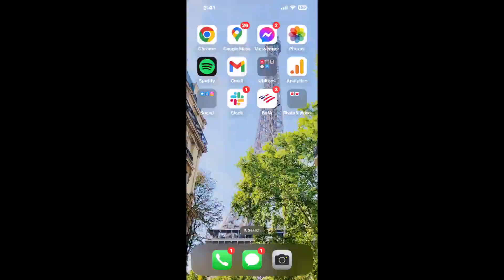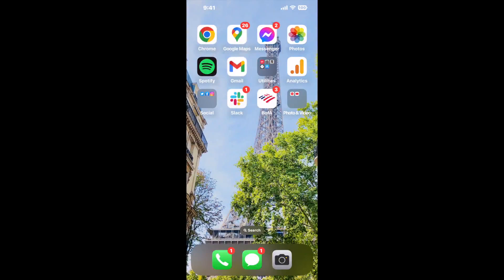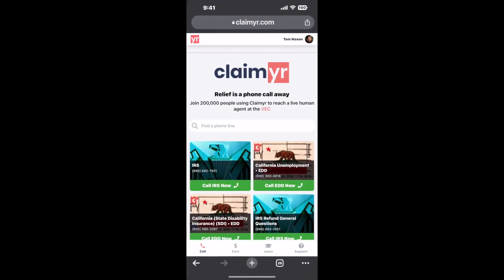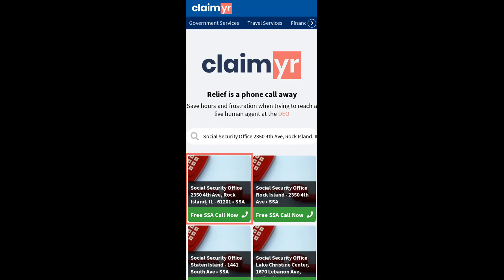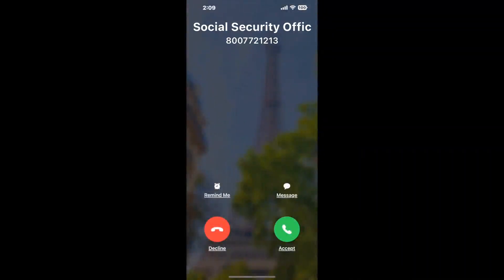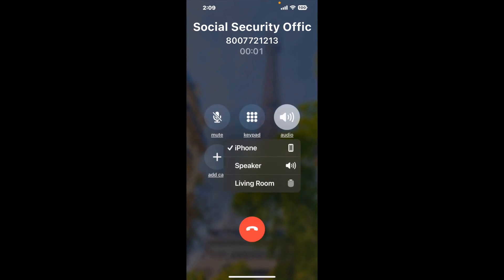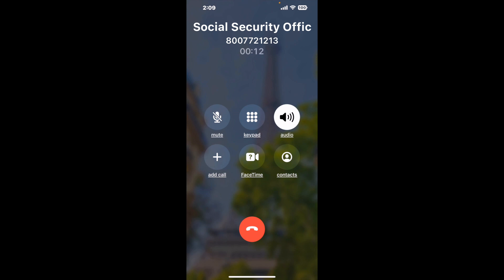Social Security Office 2350 4th Ave, Rock Island, IL - 61201 Phone Number - How To Reach A Live Pers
Social Security Office 2350 4th Ave, Rock Island, IL - 61201 Phone Number Update - how to call Social Security Office 2350 4th Ave, Rock Island, IL - 61201 and get a live human agent on the phone.

    How can I speak to a live person at Social Security Office 2350 4th Ave, Rock Island, IL - 61201?

    There are two methods to reach a live person:

    - 1.) by calling manually over and over again, get on a long hold, and then hope the call doesn't drop -- and I'll show you how to do that,
- 2.) use a calling tool that dials for you, stays on hold, and forwards a call to your phone number when an agent is on the line. (RECOMMENDED)

    - **Step 2**: select/search for "Social Security Office 2350 4th Ave, Rock Island, IL - 61201 "
    - **Step 4**: kick back, relax, and wait for your phone to ring with a Social Security Office 2350 4th Ave, Rock Island, IL - 61201 agent on the line!

    What is the best time to call Social Security Office 2350 4th Ave, Rock Island, IL - 61201 ?

    The best time to call Social Security Office 2350 4th Ave, Rock Island, IL - 61201  is Wednesday and Thursday afternoons. ⚠️**WARNING**⚠️: please beware that you often need to dedicate an entire day to dialing over and over **just to get on hold**. Also, Social Security Office 2350 4th Ave, Rock Island, IL - 61201 is notorious for *dropping calls even when you finally do get on hold*! So if you decide to start calling mid-week, due to excessive call volume, you may not be able to reach an agent until the following week or longer.

If you don't consider calling Social Security Office 2350 4th Ave, Rock Island, IL - 61201 a full-time profession, consider using a calling tool such as Claimyr to guarantee a callback with an agent on the line with zero hold time.